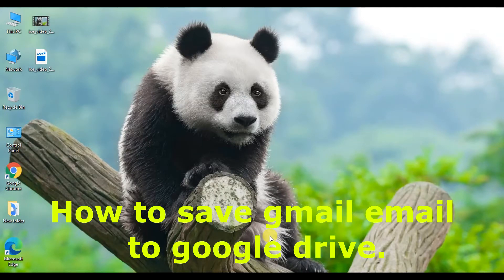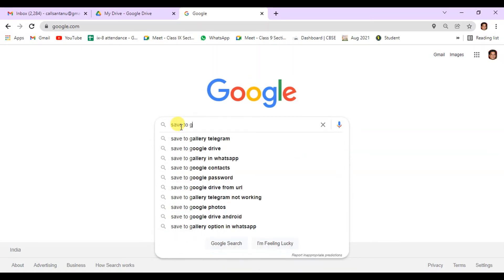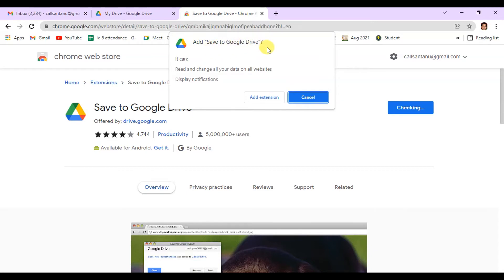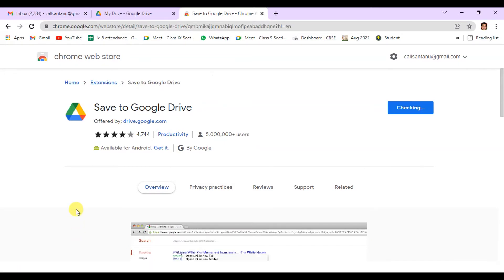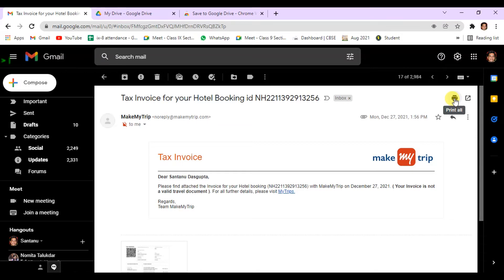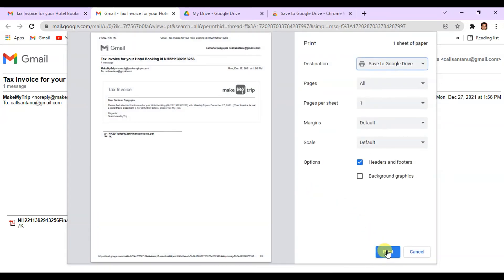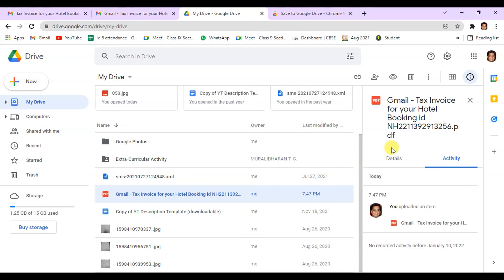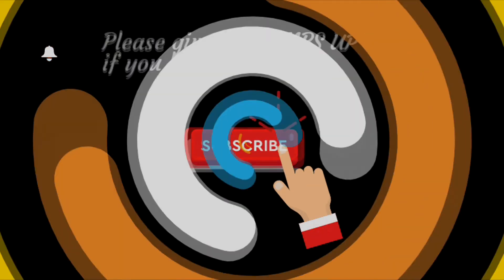How to save gmail email to google drive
If your Gmail inbox is full and you need to clear some space for new mail, but you might have confused regarding which files you delete and which one you need to keep. There is a solution called Google Drive closely integrated with Gmail, as both are owned by Google. Here you can save some of your emails and/or email attachments to an online cloud storage service.  You do not have to download anything to your hard drive. Everything works directly within Gmail.
This is a perfect solution for the above problem and its very simple, with just a few mouse clicks, you'll get your emails or email attachments forwarded to your Google Drive immediately.

NOTE: Every Google account comes with 15GB of storage that’s shared across Google Drive, Gmail and Gmail Photos. When you upgrade to Google One, your total storage increases to 100GB or more depending on what plan you choose.